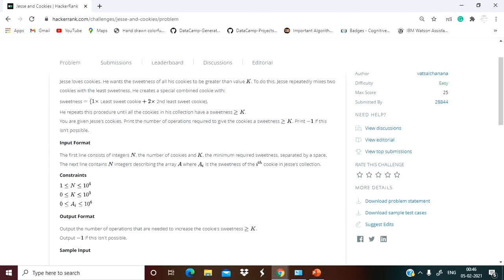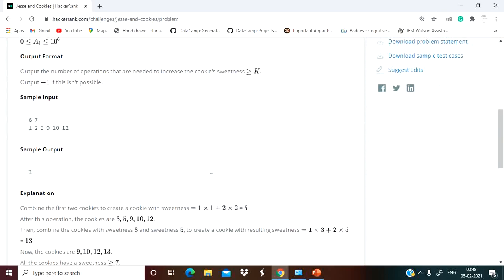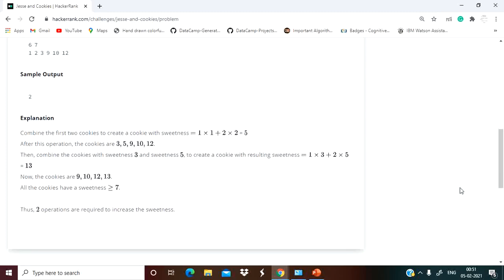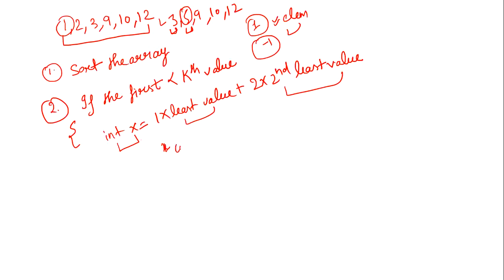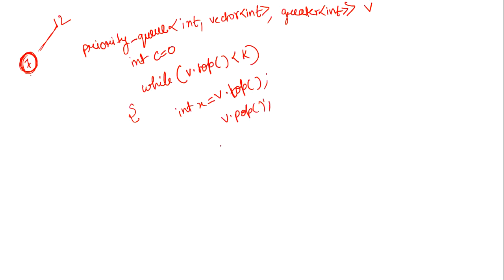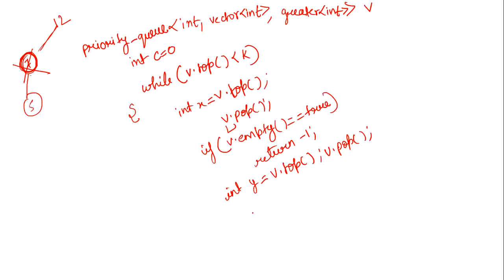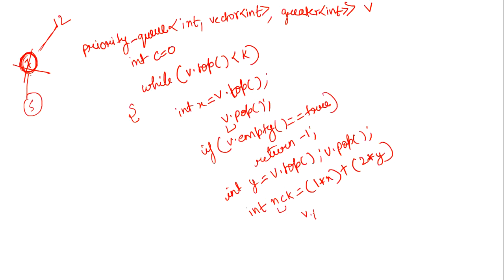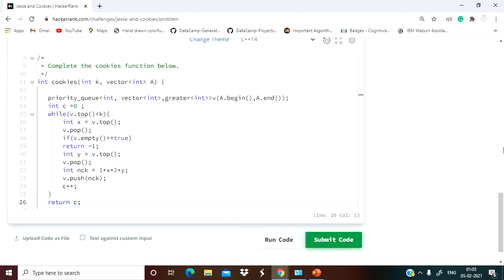Important Coding Question for Coding TCS NQT || Must Watch!!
Hi guys,
In this video, we are going to solve a hacker rank coding question.